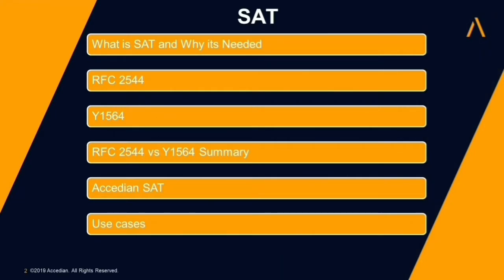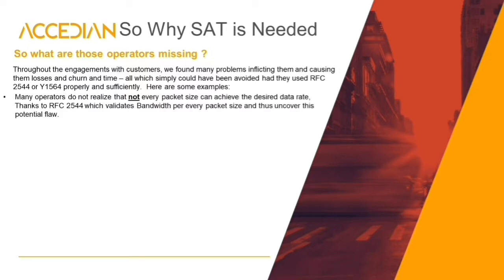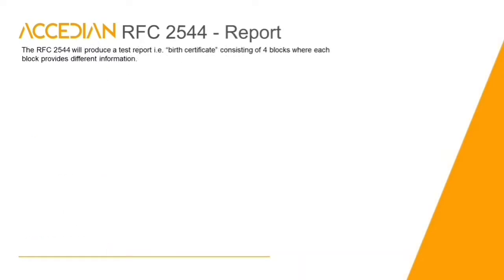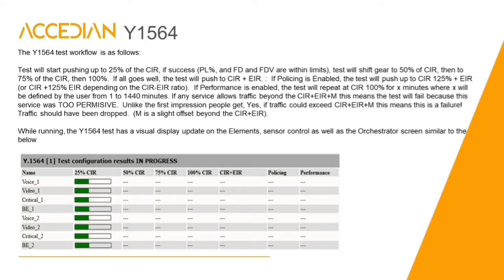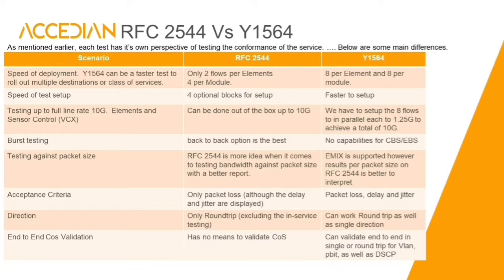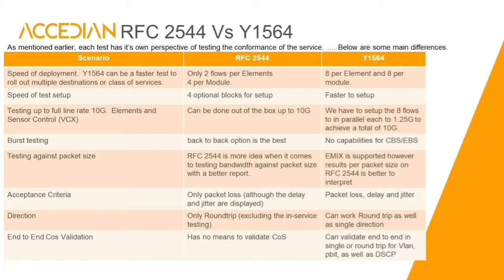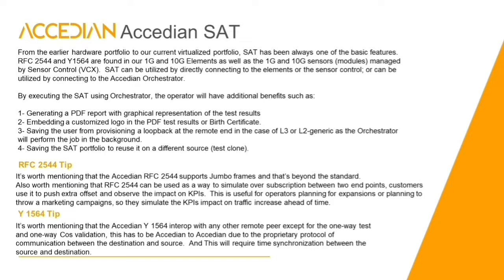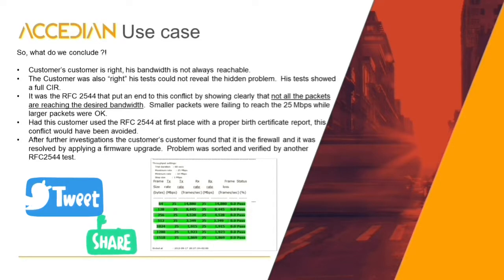Accedian SAT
Overview on RFC2544 and Y1564